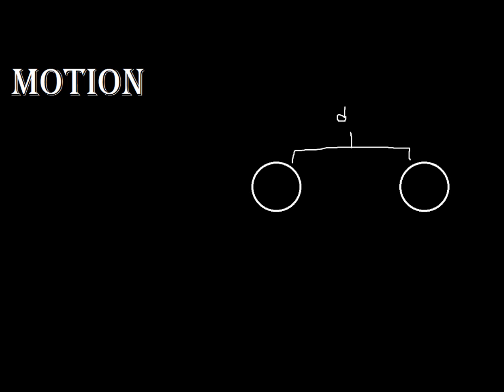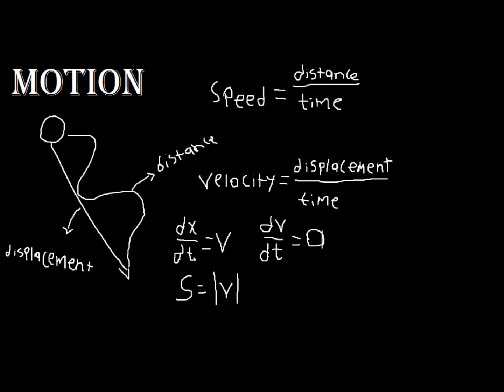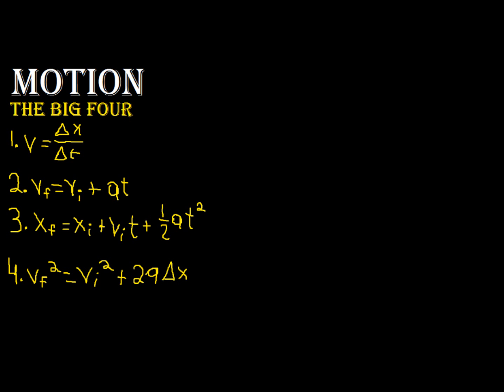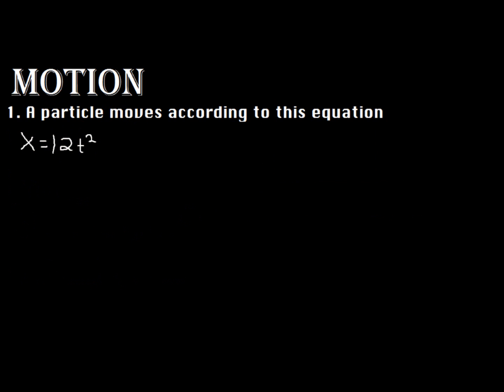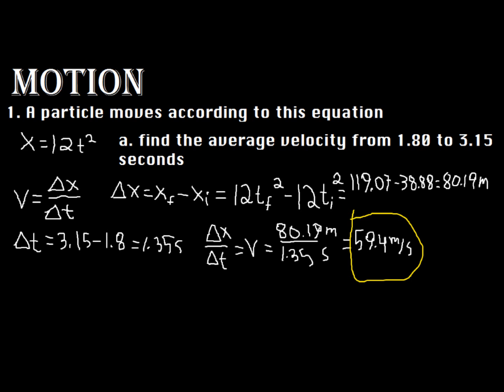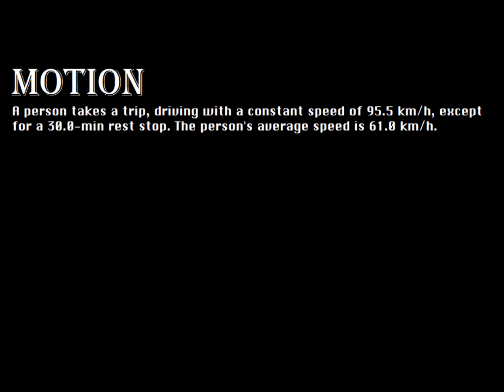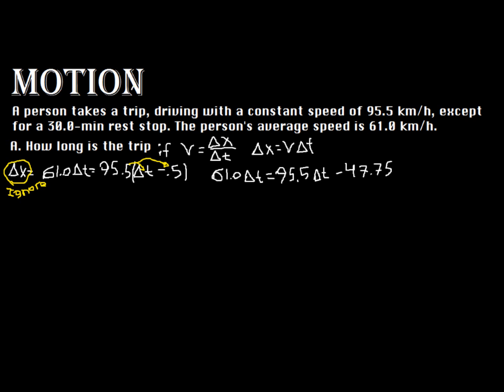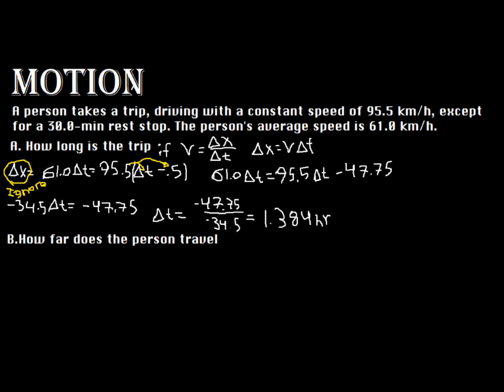Motion In One Dimension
Are you in physics, this might help. Made by and for AP physics C: mechanics students. This video may be of use to more people than that. Who knows? not me. I know physics, kind of.